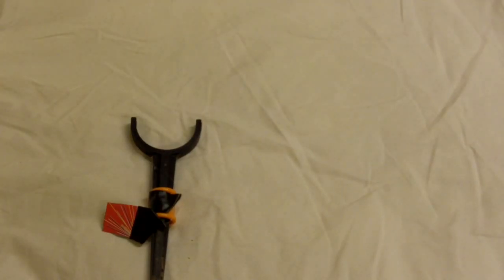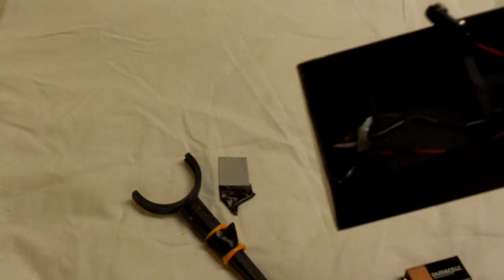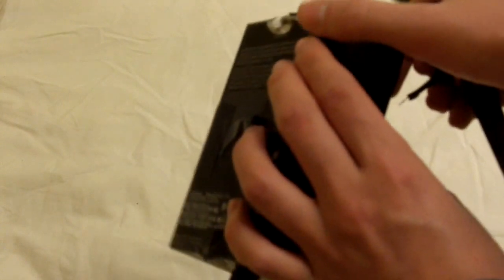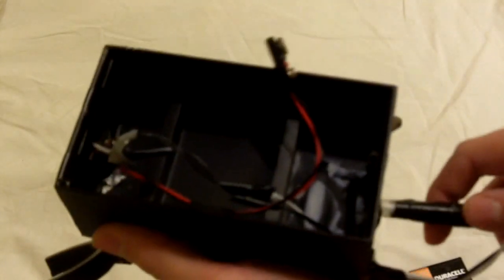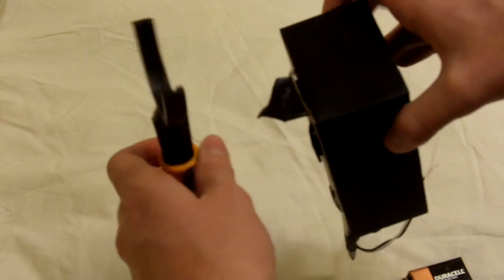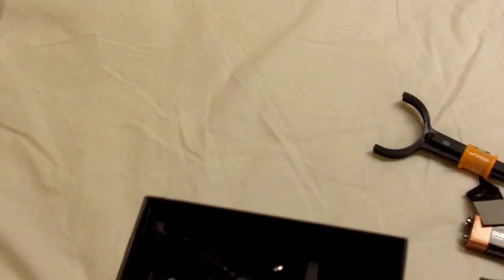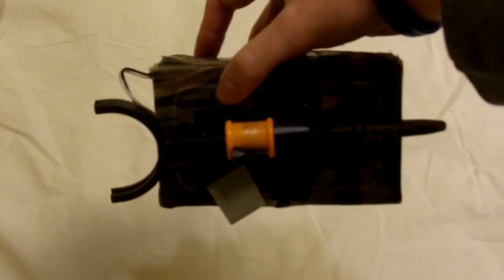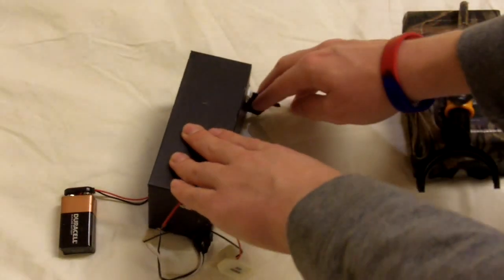How to make a simple airsoft electric tripmine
This is a simple tripwire consisting of some copper wire, a battery, some aluminum foil, and cardboard (I used cardboard- you can use anything that does not conduct electricity)

The circuit is completed when the two pieces of aluminum foil touch but the cardboard between them cuts off the electric current. when someone pulls the string attached to the cardboard it is pulled out and the circuit is completed- setting off whatever you hooked into the circuit (once you understand the concept it is very simple)

I hooked an electric match up to it to set off a firework but you can make it set off anything that can be powered by the batteries